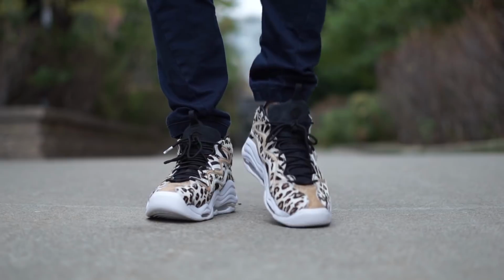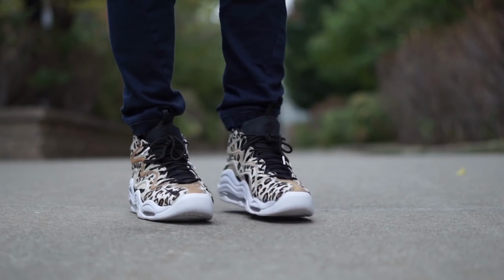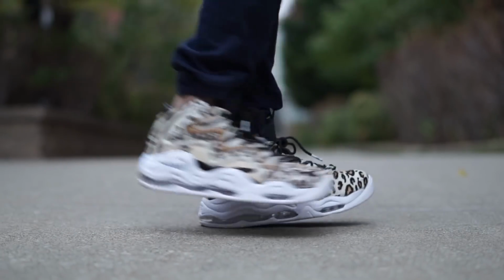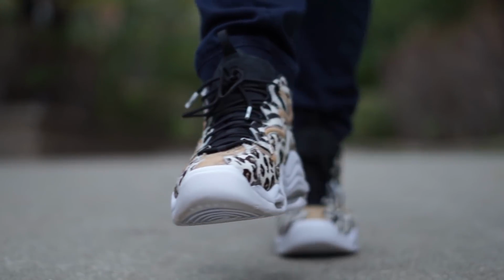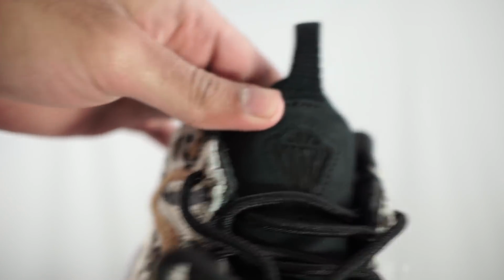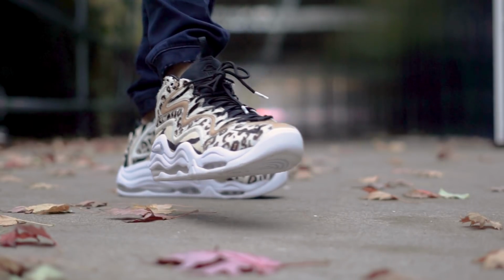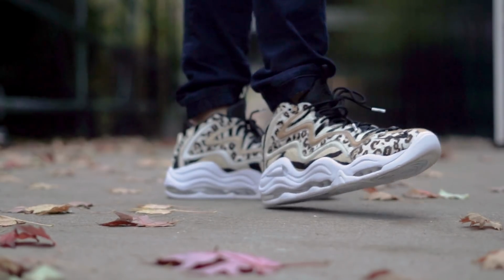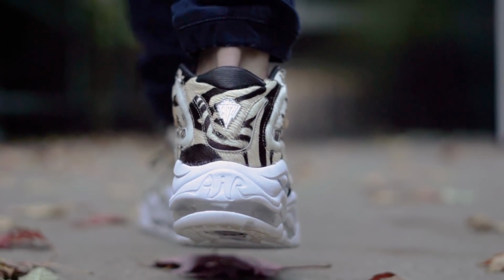MOST SLEPT ON SNEAKER OF 2017 (KITH X NIKE AIR PIPPEN 1 CHIMERA ON FEET REVIEW)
Camera I use
Mic I use